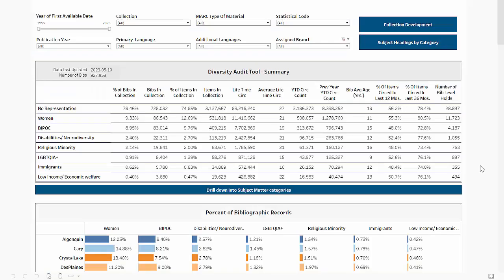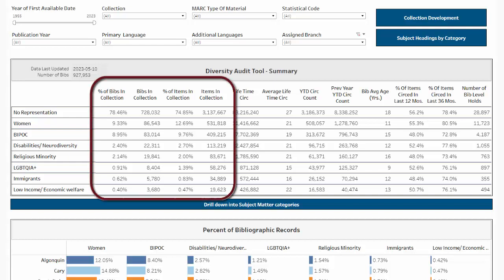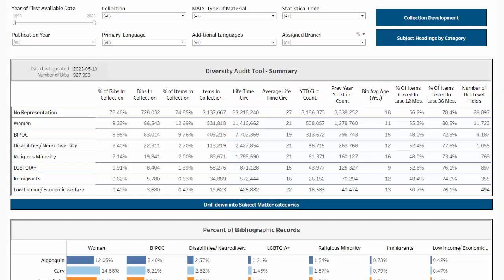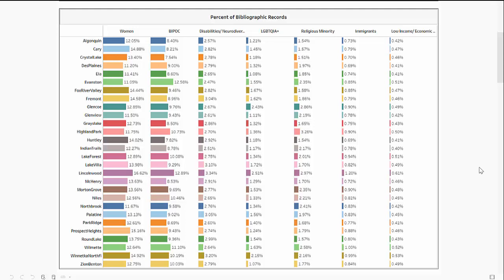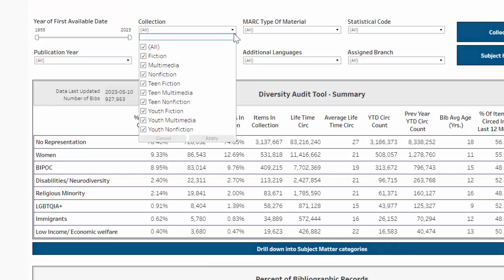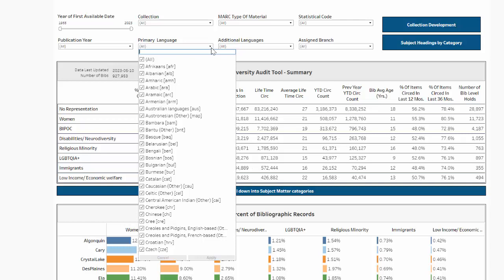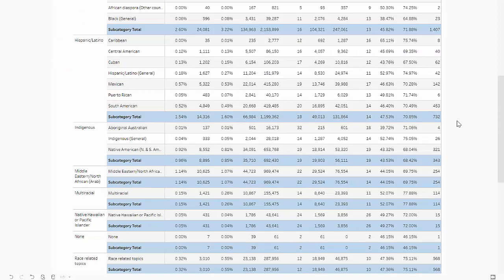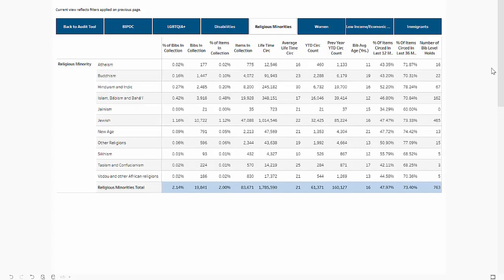CCS Diversity Audit Tool - Diversity Audit Dashboard (UPDATED)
This video provides and overview of the Diversity Audit Tool's Diversity Audit Dashboard. This video was updated in May to include the new circulation statistics and categories.